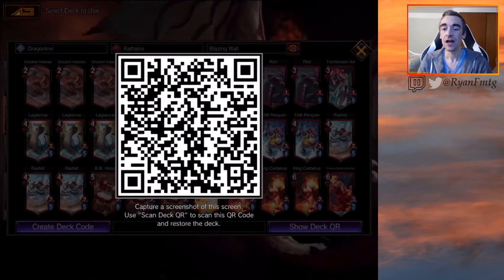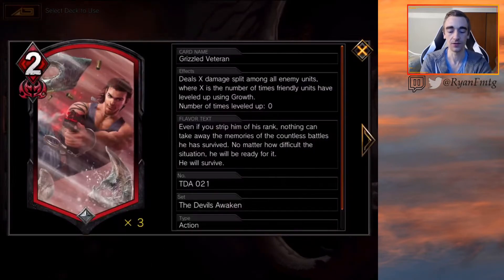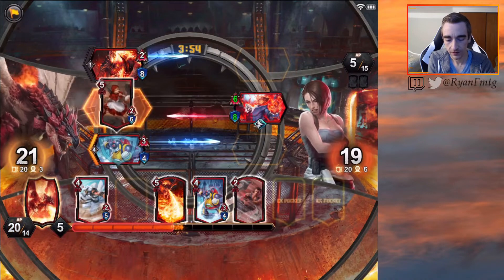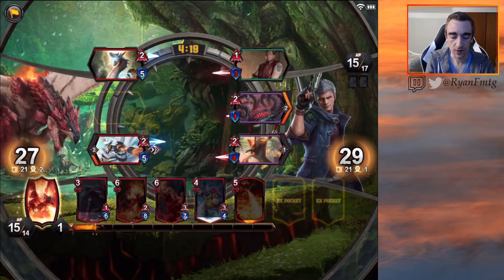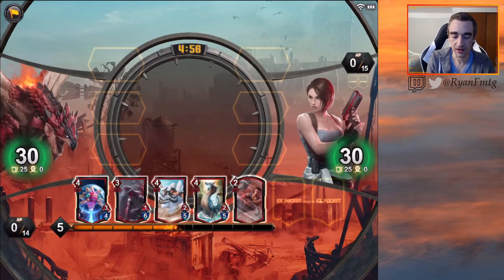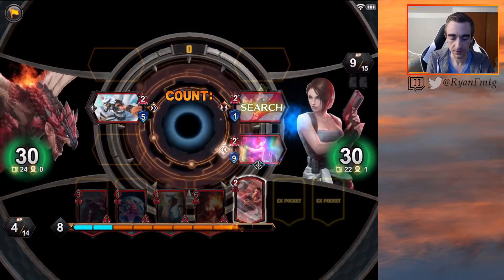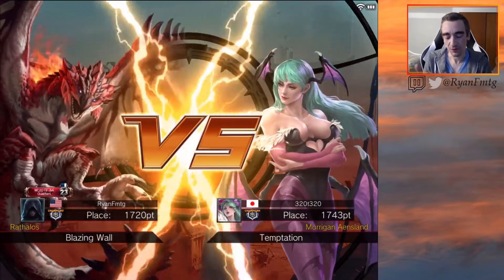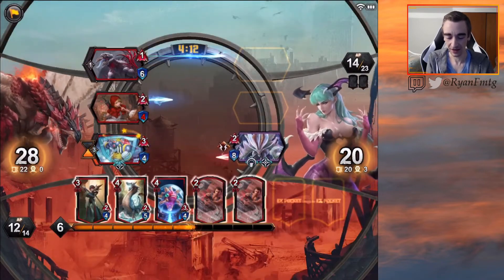Teppen Invitational Draft Testing: Rathalos Blazing Wall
Teppen Invitational Draft Testing. Deck tech and champion rank games with Rathalos Blazing Wall. Deck Code: dyWWW4Nv0yWWWjd6t2JLXyJwRwI5LoFLWJlnZSFLWfb5WbKLWJEg2SXWGIc57WJRN4nw7WW4RiWWHtWWIYCyWIILWflnjuvLWW0hvQLWYtWWI7I5LwvW